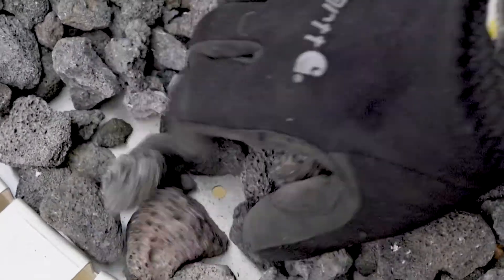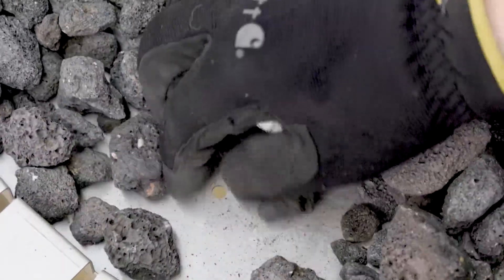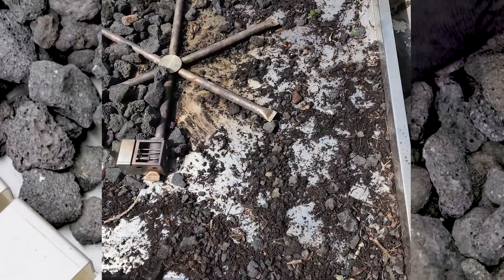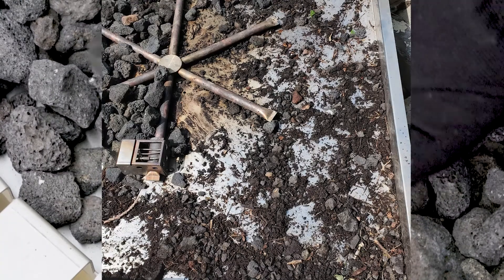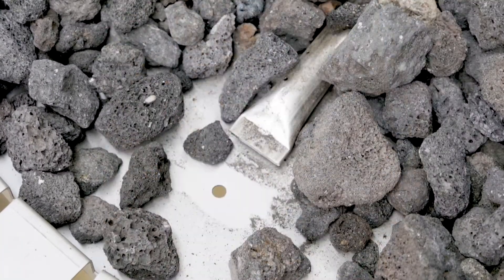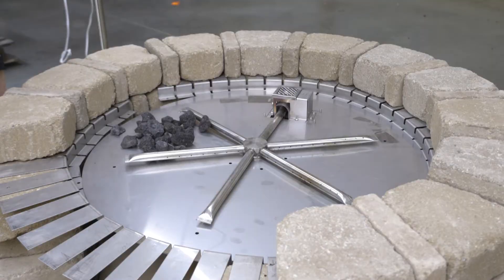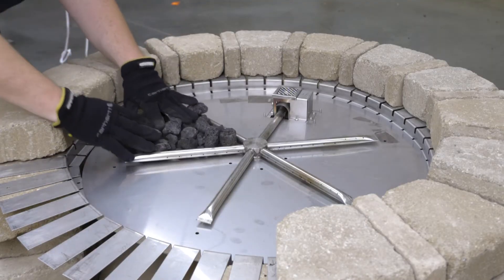TMSI: Common Issues - Water In My Fire Pit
Troubleshooting Guide for the TMSI (Thermocouple Manual Safety with Spark Ignition) Fire Pit Burner System.

Content Overview: Water in my Fire Pit